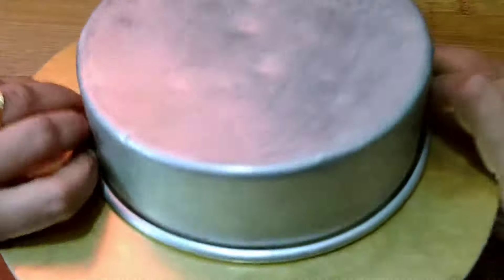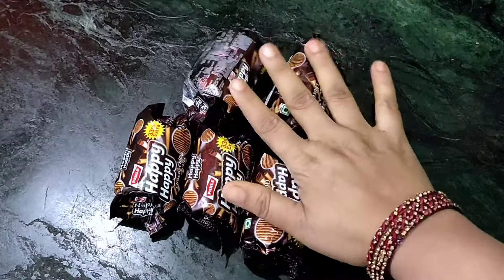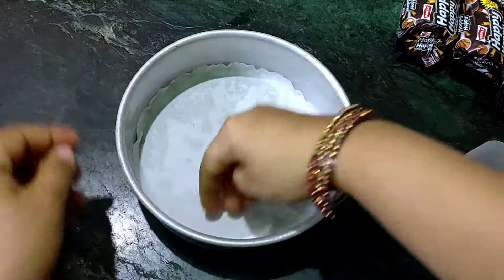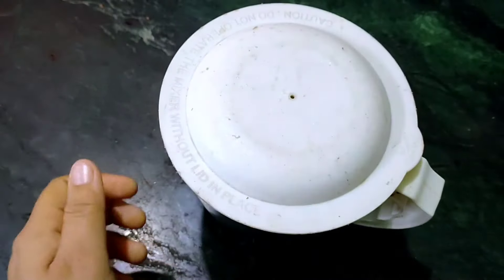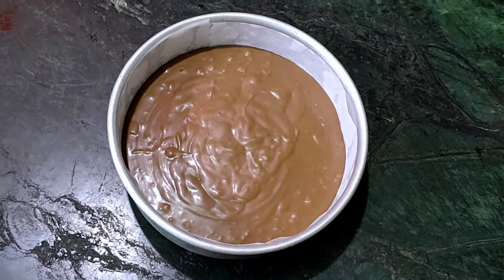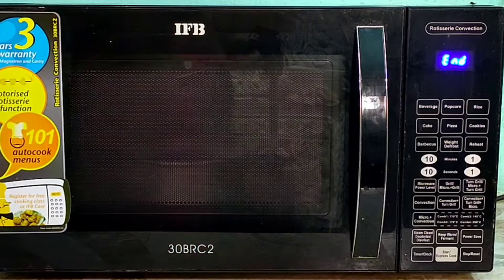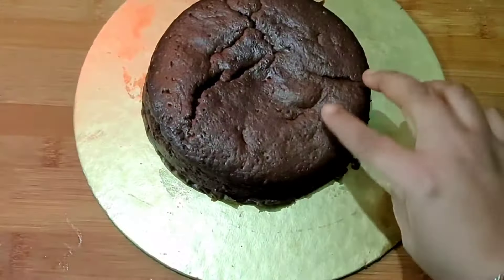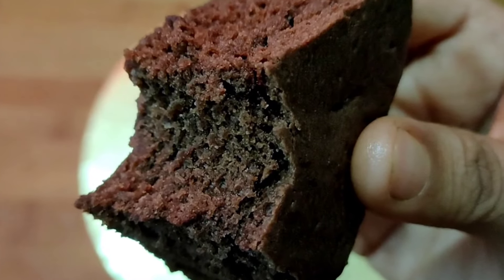chocolate biscuit cake in microwave|How to bake cake in ifb microwave convection mode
Hello friends N.Sehar's kitchen aap ke liye hamesha jo bho recipes lata hai hamari koshish hoti hai ke wo asaan tarike se aap tak pahnchai jai aur aap easy way main us  recipe ko samajh saken...
Agar aap ko hamari video pasand aati hai to plz hamesha ki tarha mere CHANNEL ko subscribe karen saath hi LIKE karen SHARE karen aur apne comment bhi zaroor bhejiye. miltey hain apne next recipe main tab tak ke liye Allah Hafiz.